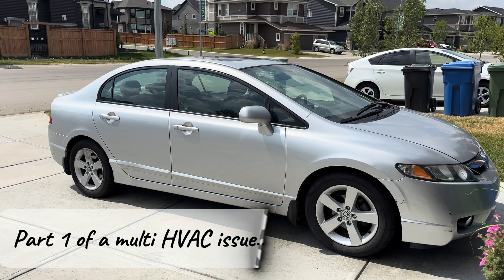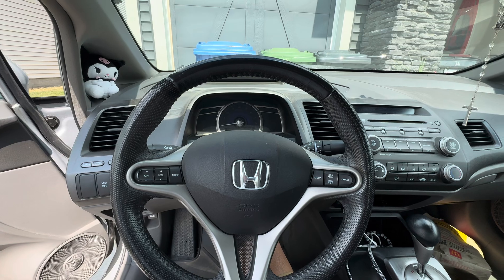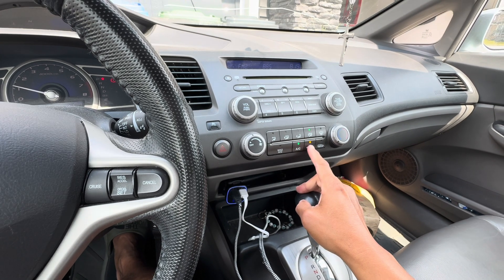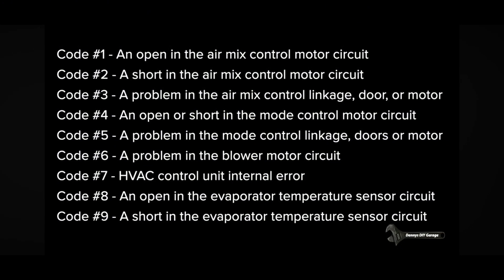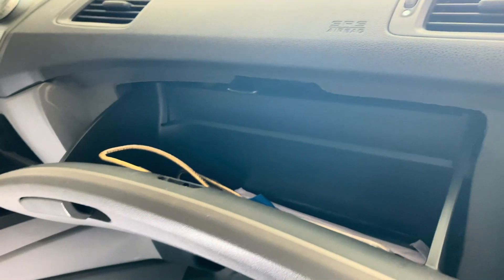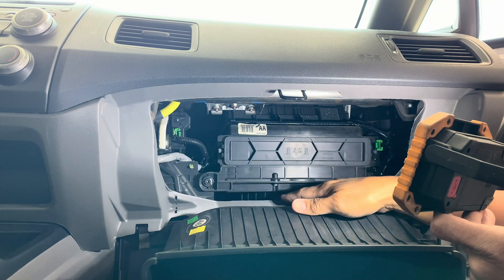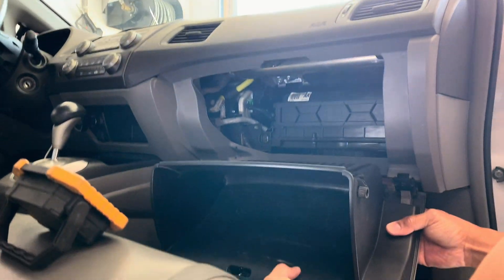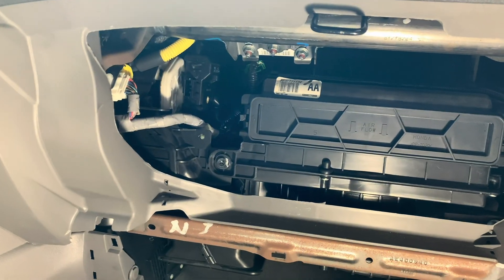Diagnosing and Repairing a Faulty Air Vent Mode Actuator in a 2011 Honda Civic HVAC System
In Episode 1, I tackle the air vent actuator issue in Sara's 2011 Honda Civic sedan. The car was experiencing HVAC problems, and after troubleshooting, I discovered a malfunctioning air vent blend door actuator causing poor air distribution. Watch as I guide you through the diagnosis and repair process to restore the HVAC system’s functionality. If you're dealing with similar issues in your Honda Civic or other vehicles, this video will help you identify the problem and fix it step by step.

Honda Civic HVAC Air Heater Blend...

Chapters:
0:00 - Introduction
Welcome to today’s video! We’re diving into the HVAC system repair for a 2011 Honda Civic, starting with the air vent actuator diagnosis and repair.

1:03 - Recap of the Initial Perceived HVAC Issue
Sara noticed her HVAC system wasn’t working properly. In this section, I explain the symptoms and the potential causes of the issue, which initially seemed like an AC problem.

1:27 - Initial Diagnosis and Test of the Air Vent Functions
I begin by testing the air vent’s performance to check how it’s distributing air. This is the first step in identifying the actuator problem.

2:12 - How to Perform Diagnostic Test on the Head Unit (2011 Honda Civic)
Learn how to test the head unit and control functions for your HVAC system. I walk through the process for diagnosing the problem with the climate controls in a 2011 Honda Civic.

3:24 - Product Package Unboxing
Unboxing the replacement air vent actuator. I take a look at the parts and explain their function in the HVAC system.

4:40 - Removal Process for the Broken Actuator
Step-by-step guide to removing the broken air vent actuator from the Honda Civic. I show you exactly how to access and remove the faulty component.

10:18 - Comparing the Old Actuator with the New
In this section, I compare the old, broken actuator with the new one to highlight any visible differences and ensure the new part will fit.

10:44 - Preparing and Lubricating the New Actuator
I explain the importance of lubricating the new actuator before installation. Proper lubrication ensures smooth operation of the new component.

10:52 - Installation of the New Actuator
Watch as I install the new actuator in the Honda Civic, carefully following the correct procedure to avoid any damage to the HVAC system.

14:05 - Final Air Vent Testing of the New Installed Actuator
With the new actuator installed, I test the air vents again to make sure everything is functioning correctly and the air is now distributed properly.